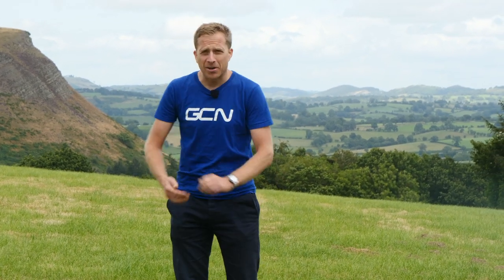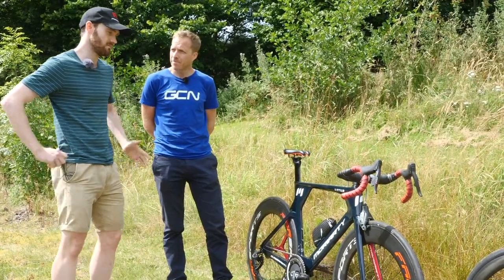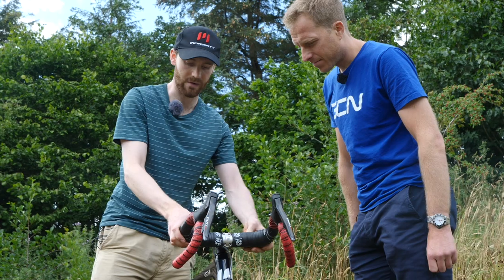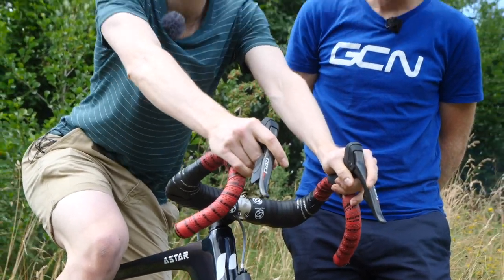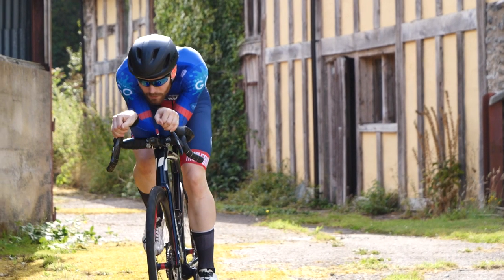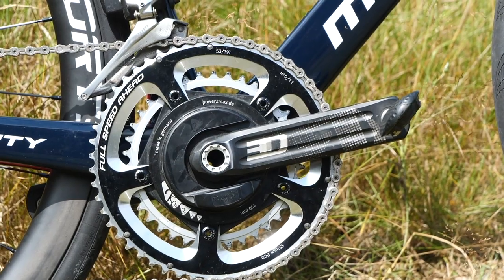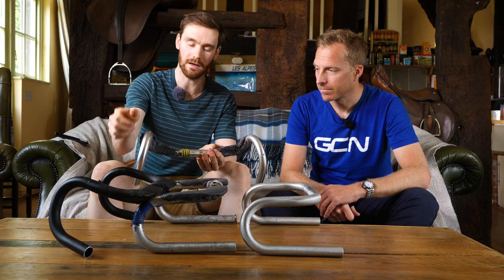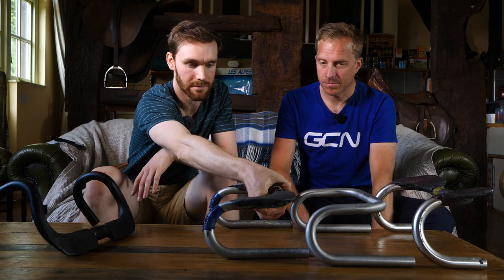Is This The Most Aero Bike Racer In The World? | Rethinking Cycling Aerodynamics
The more aero you are, the faster you can ride a bike. Jon met David Griffiths a GP who races road bikes in his spare time and is taking aerodynamic advantages to the next level with his extreme handle bar setup.

If you'd like to contribute captions and video info in your language, here's the

I Hear the Calling (Instrumental Version) - Wildson
Pandora - The New Fools